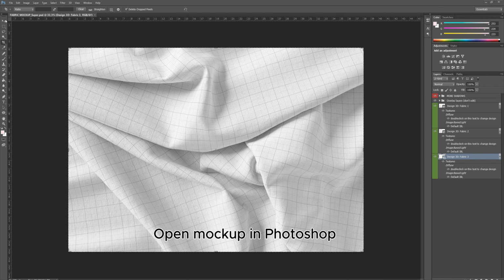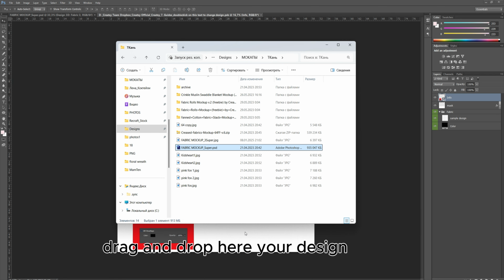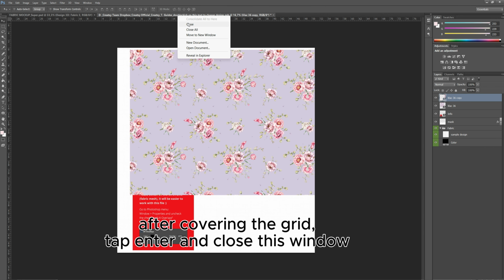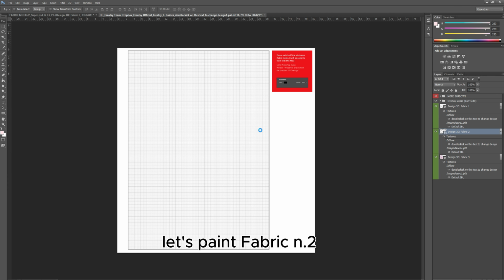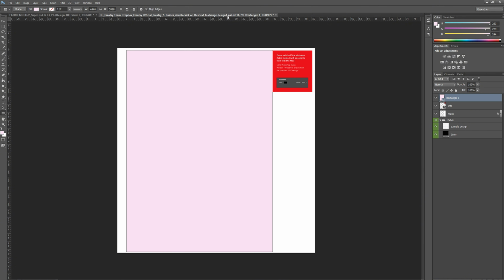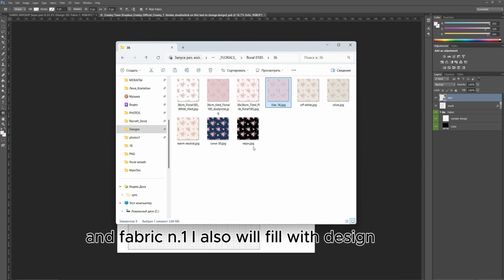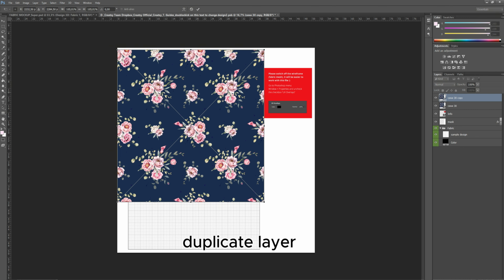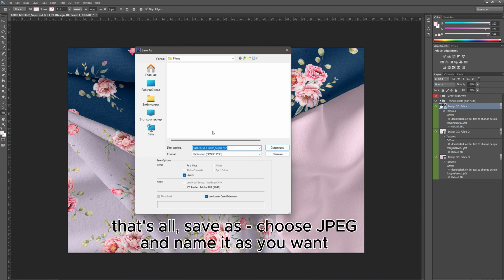tutorial how to use mockup from Creatsy in Photoshop (link in description)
this video was made specifically for my clients who buy my prints, who want to visualize them on fabric, but it may also be useful to someone else too